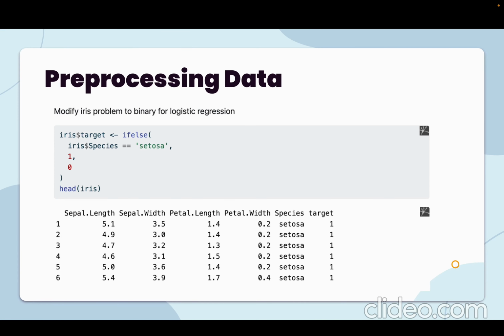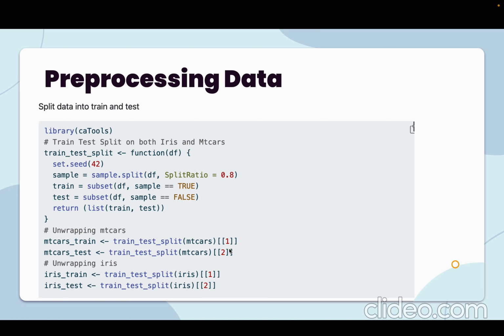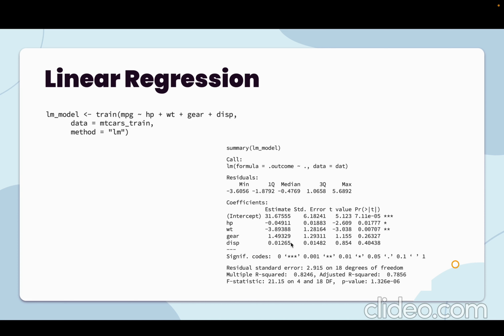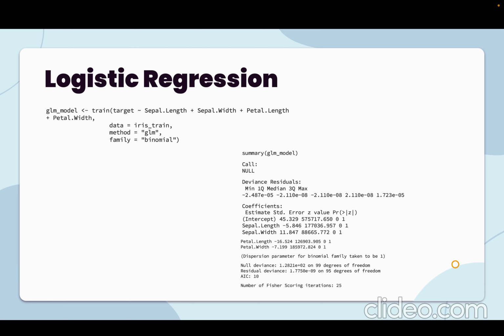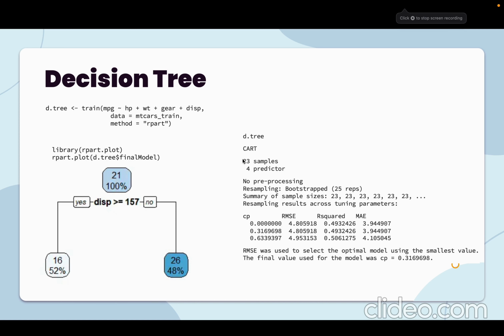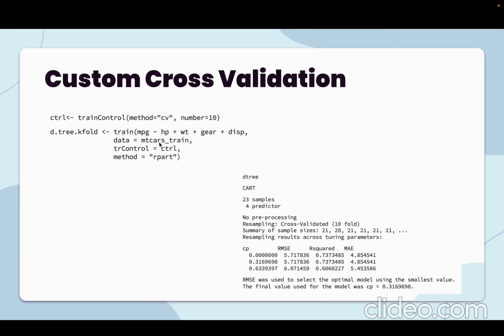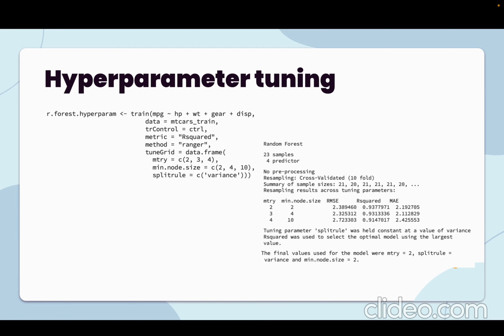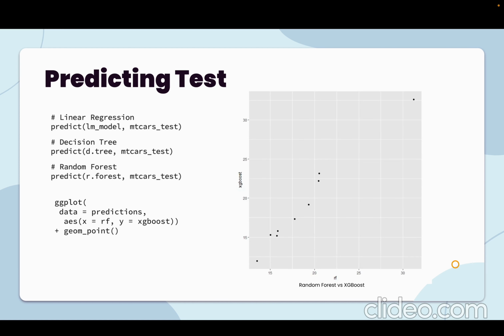Caret Package for Machine Learning in R Programming Language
A short 5-minute use-case implementation of the Caret Package in R programming language.
Explains the working model of a machine learning project and its implementation using R programming language.